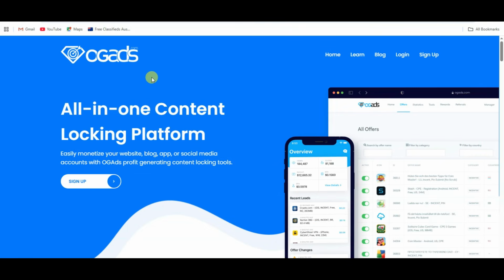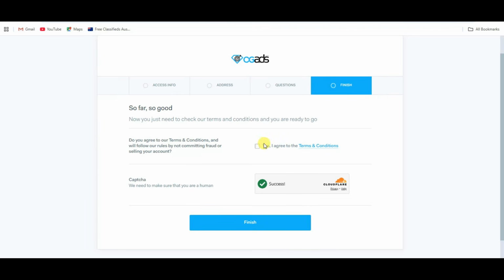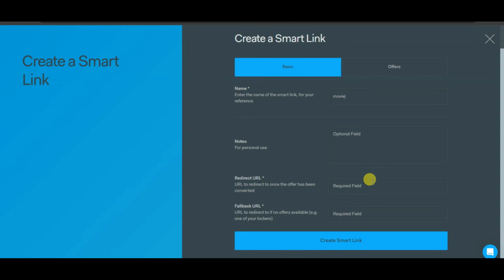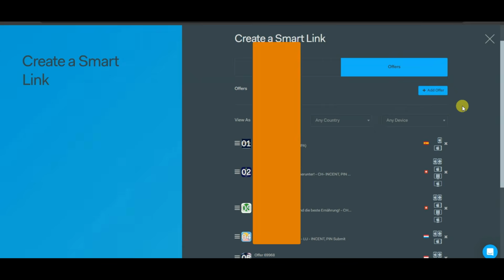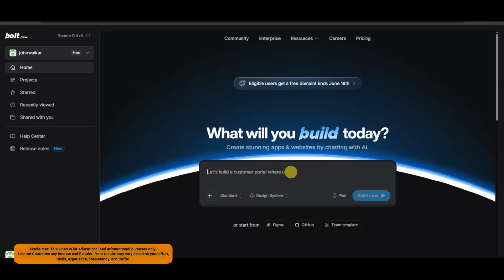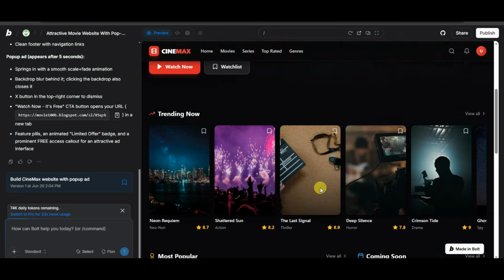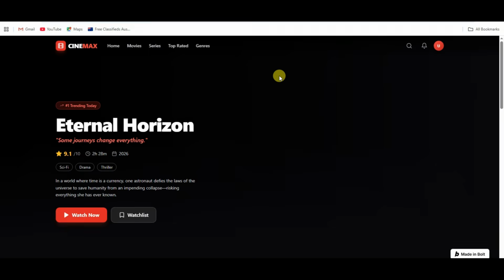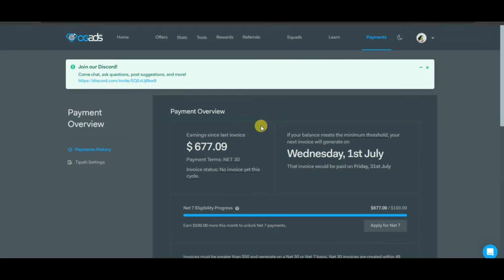ogads Smart Links Guide - Monetize Your Website ( CPA MARKETING )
Ogads is best cpa marketing network. You can use this network to get interesting results. ogads have great tool like smartlink. you can build website and then use ogads smartlink on your website. step by step guide. this guide is for educational purposes only. results may vary.